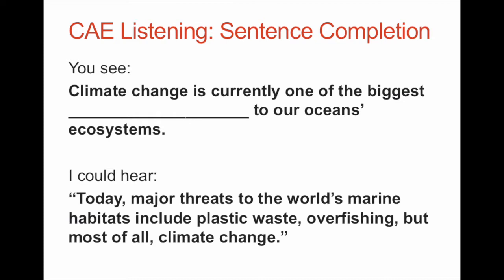CAE Breakdown: The Listening Section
What up CAE fam!!!

Thanks for checking out my channel! I’m doing two videos a week now! A breakdown of a test concept or test section on Tuesdays and my awesome tips for these concepts on Thursdays!

In this video, we break down the CAE listening section. I’ll tell you what you need to know and expect to do well in this part of the test.

For now enjoy the CAE Breakdown!!!

Mahalo! :)
Teacher Mike